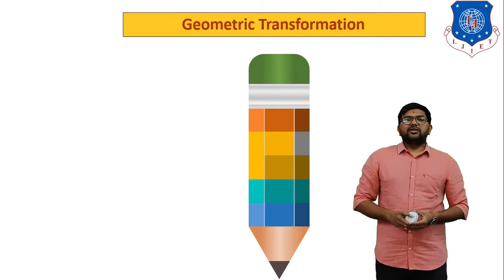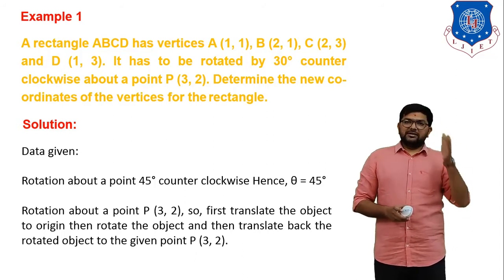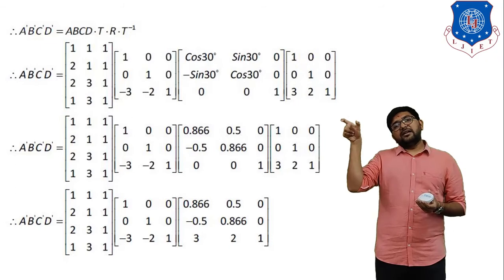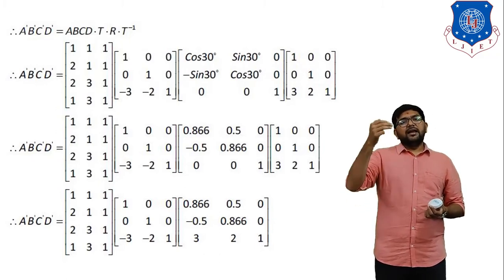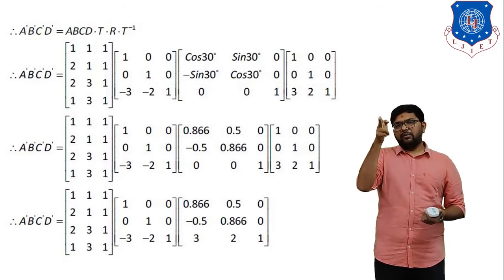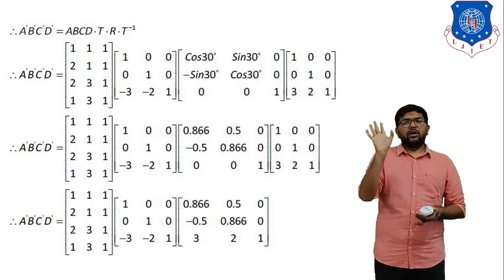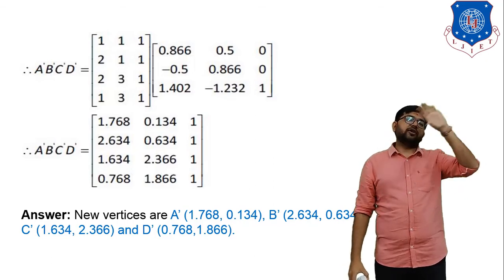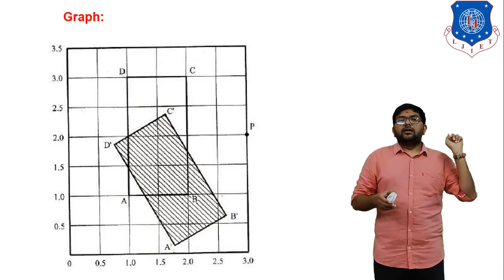L 14 Numerical Based on Homogeneous Transformation Part-2 | Computer Aided Design | Mechanical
Numerical based on Homogeneous transformation matrix

Next lecture
L 15 Derive Equation for Reflection about Line Y= mx+c | Computer Aided Design | Mechanical

Reference:-
CAD/CAM and Automation by Farazdak Haideri